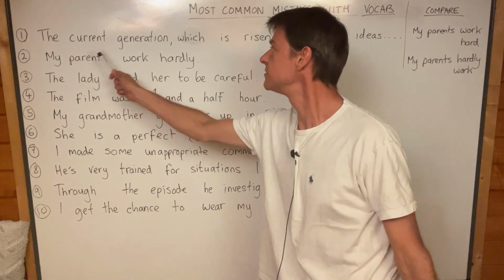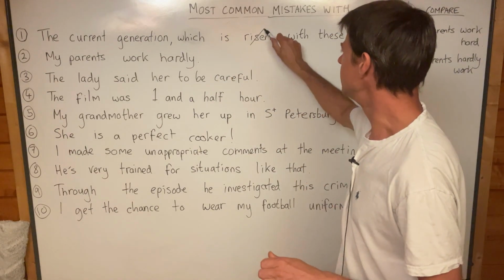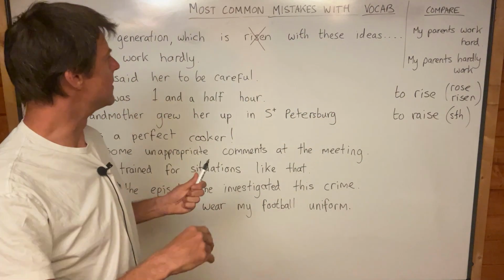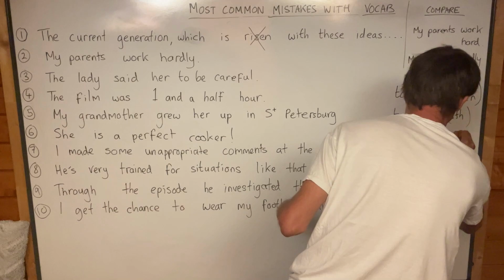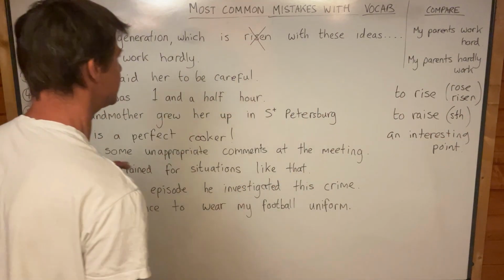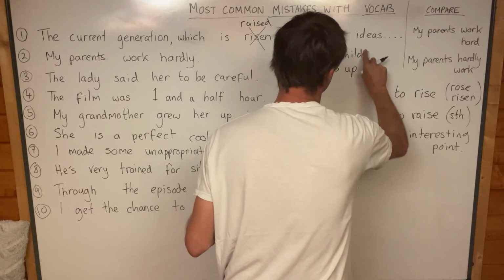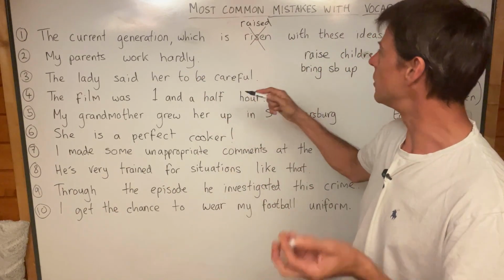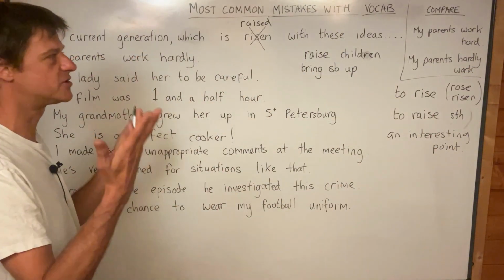Typical Errors (Master Common Mistakes) - £8